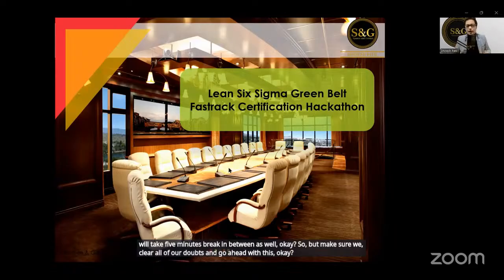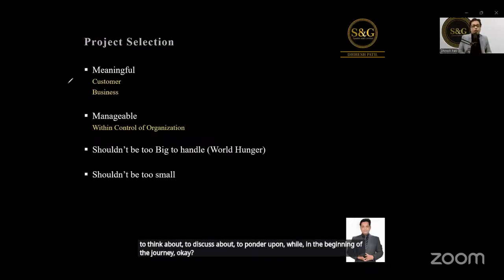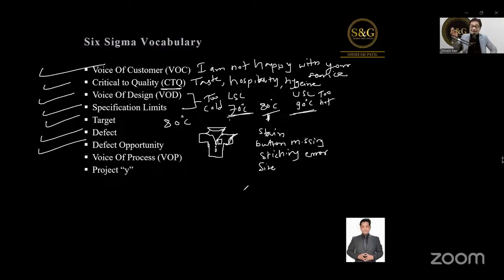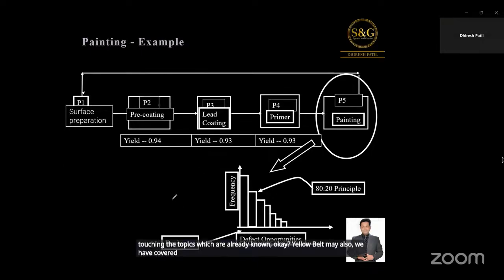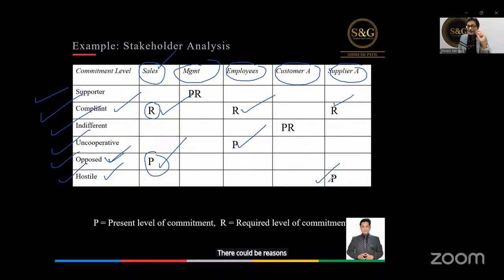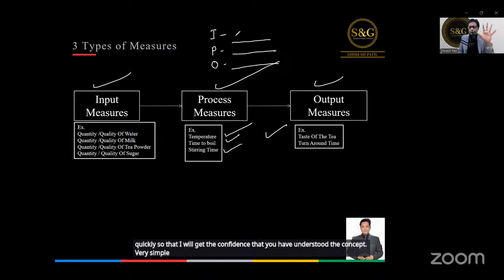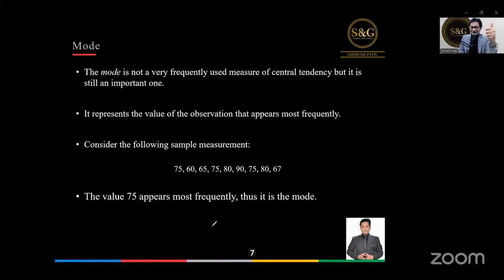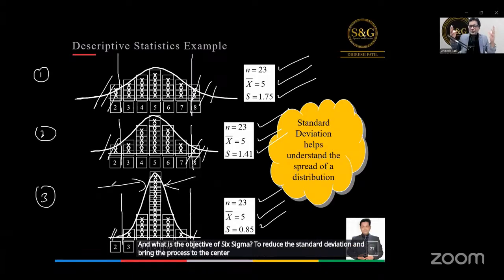Lean Six Sigma Green Belt 3 Day Hackathon